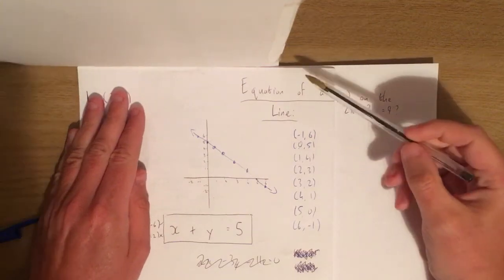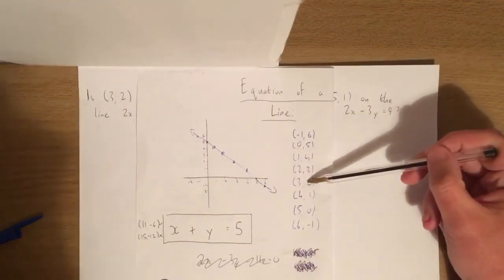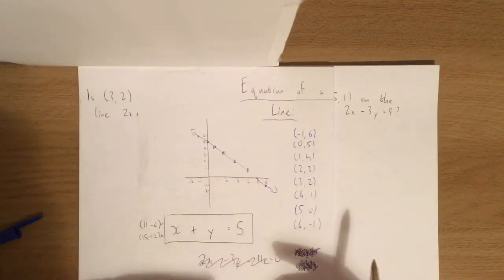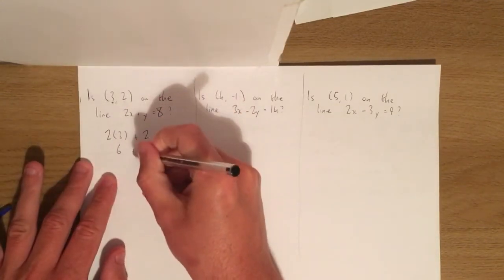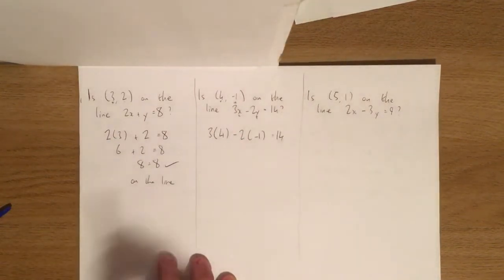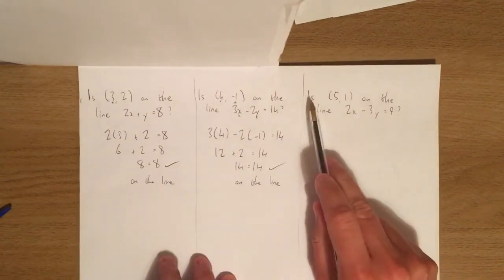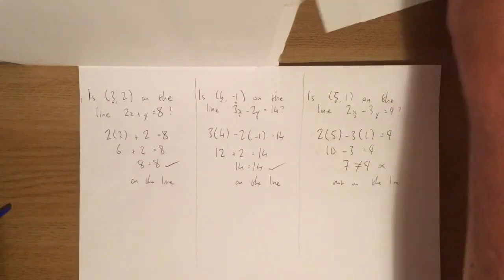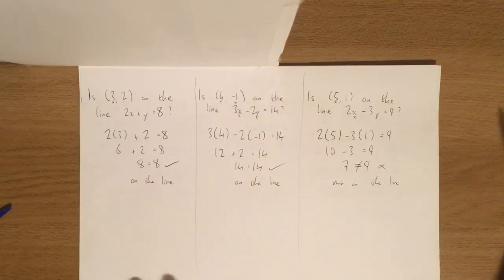Checking if points are on a line